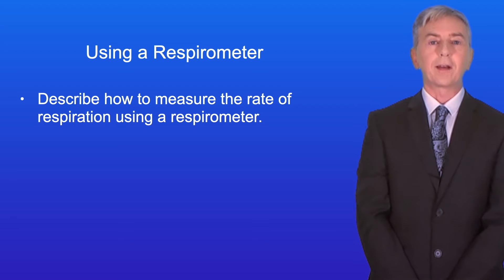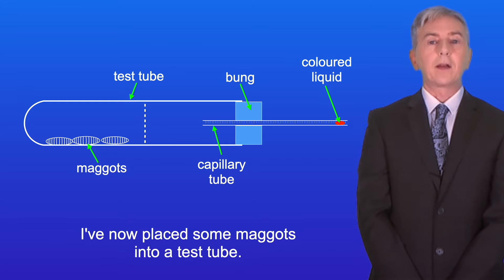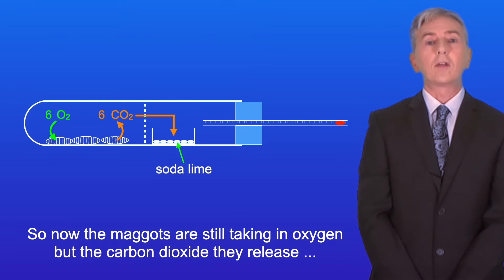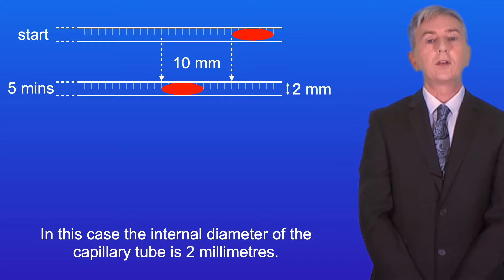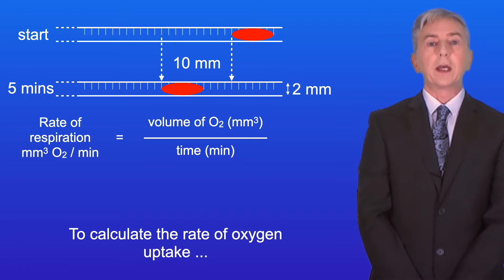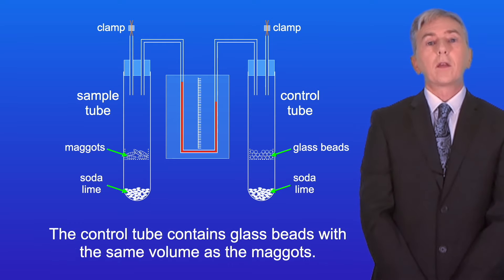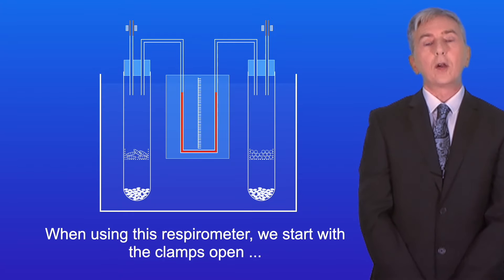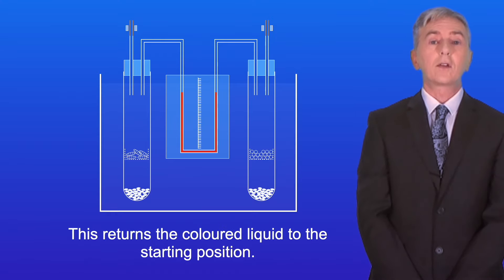A Level Biology Revision "Using a Respirometer"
In this video, we look at how to measure the rate of respiration using a respirometer. First, we look at how a simple respirometer works in terms of gas volume. We then look at how to carry out the calculation to determine the rate of respiration. Finally, we look at how to address the problem of temperature fluctuation using a more complex respirometer.